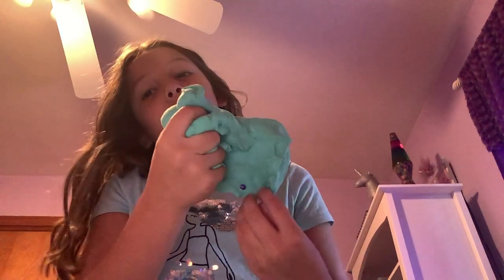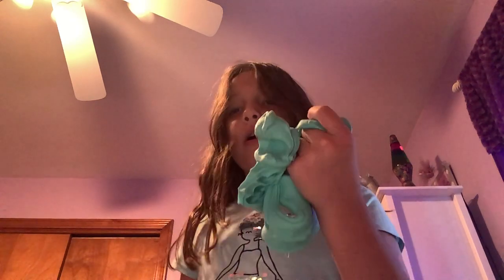Slime part 2